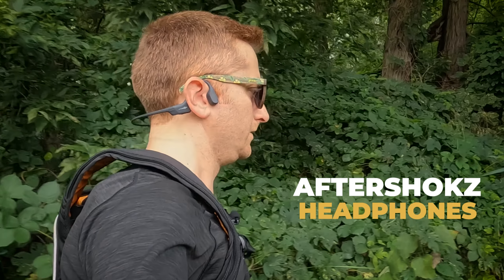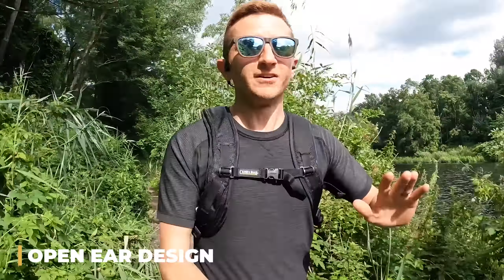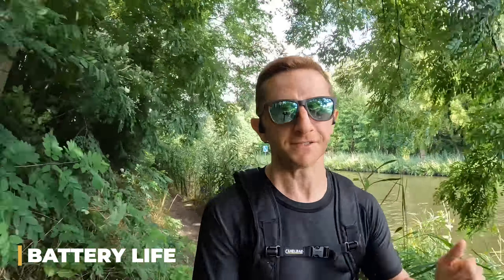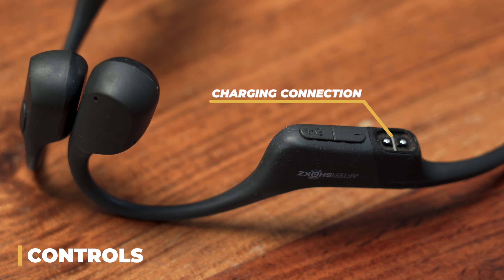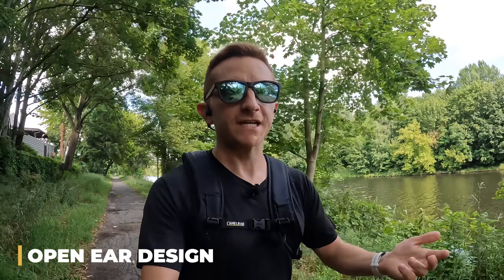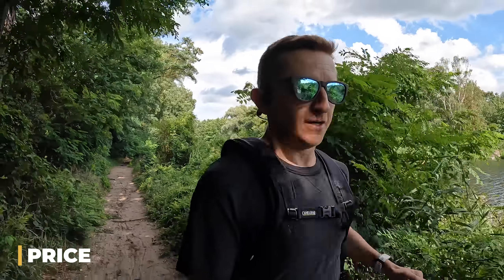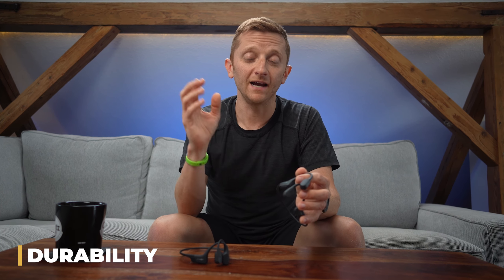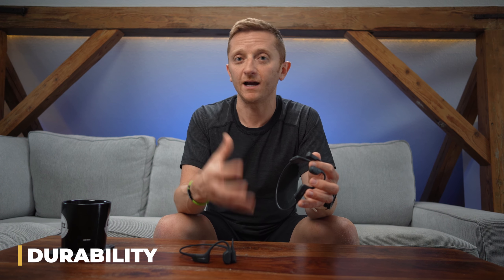The Pros & Cons of Shokz Headphones | A Trail Runner's Thoughts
My conclusion after three years of using Aftershokz headphones everyday - they certainly aren't for everyone! Take a look to hear my thoughts on what these headphones do well and when they downright suck.

Feel free to skip ahead to your chapter of interest:
0:00 Intro
0:43 Open Ear Design - What's Great
1:42 Battery Life
2:28 Comfort
3:07 Controls
4:14 Open Ear Design - What's NOT Great
5:08 Phone Calls
5:45 Price
6:16 Durability
8:17 Conclusion